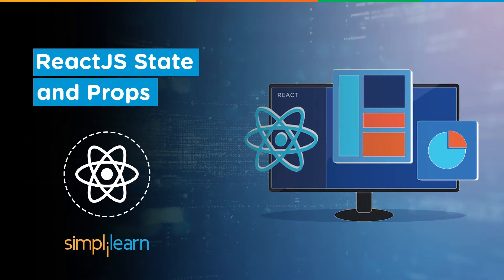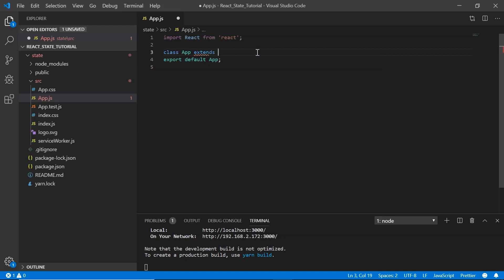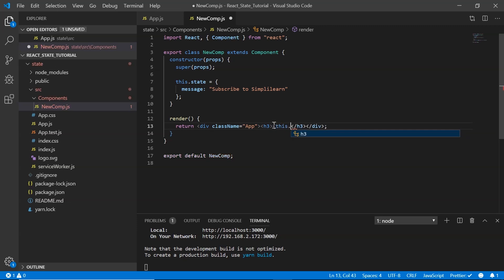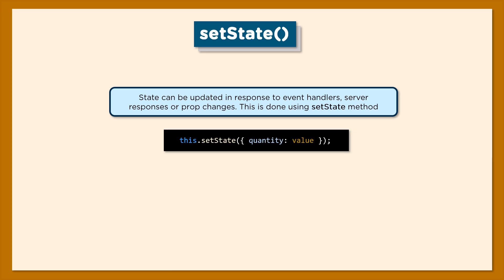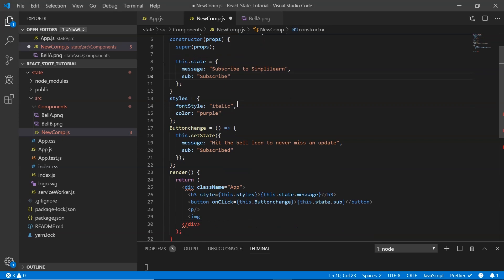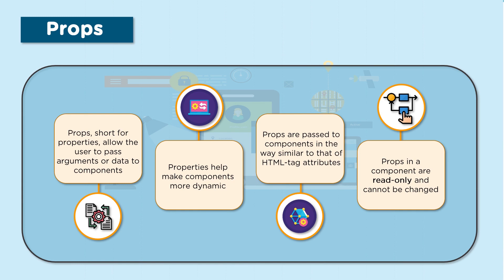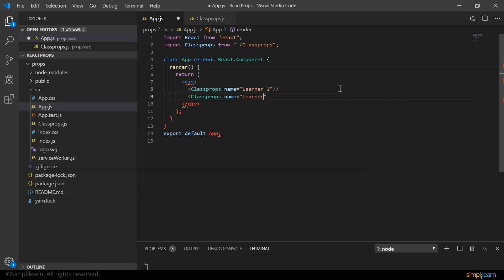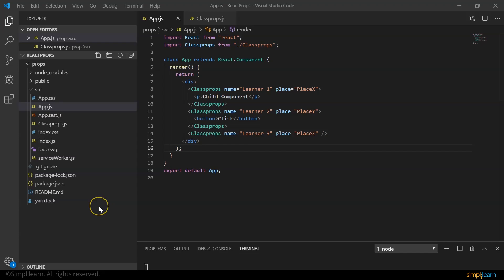ReactJS State And Props | ReactJS Tutorial For Beginners | Learn ReactJS For Beginners | Simplilearn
This video on ReactJS State and Props will help you understand how components work and interact with one another. A state defines the behaviour of a component while props are additional information sent by one component to the other.

This video will also cover the concepts with the help of a demo.
0:00 - Start
0:31 - State
1:11 - Props vs State
1:55 - State Demo
6:35 - setState method
10:47 - Props

React JS is an open-source JavaScript library that helps in building dynamic user interfaces for one-page applications. It handles the view layer for web and mobile apps and also allows developers to create reusable UI components. React is the most popular front-end JavaScript library in the field of web development. It is used by large, established companies and newly-minted startups alike (Netflix, Airbnb, Instagram, and the New York Times, to name a few).

Props, short for properties, allow the user to pass arguments or data to components and help make components more dynamic. Props are passed to components in a way similar to that of HTML-tag attributes. Props in a component are read-only and cannot be changed.

What is ReactJS State?
A state is an object that stores the values of properties belonging to a component that could change over a period of time.

✅ Skills Covered
- Agile
- Git
- SQL
- Core Java
- Spring
- Spring Boot
- HTML and CSS
- AWS
- Docker
- Jenkins
- JavaScript
- ReactJS
- Cucumber
- Maven JSP
- JDBC
- MongoDB
- JUnit